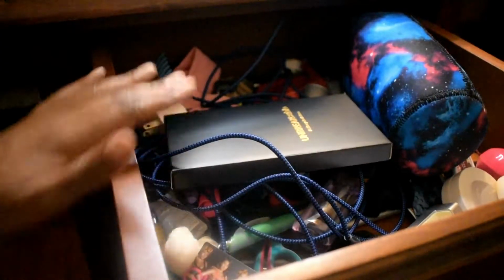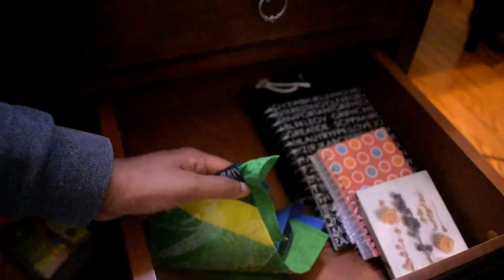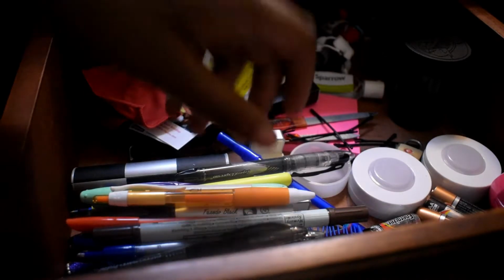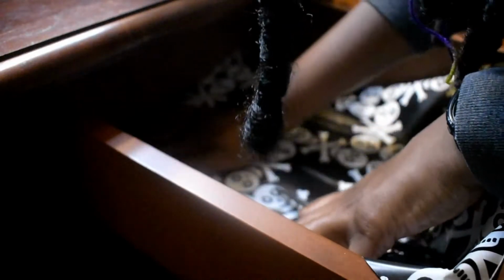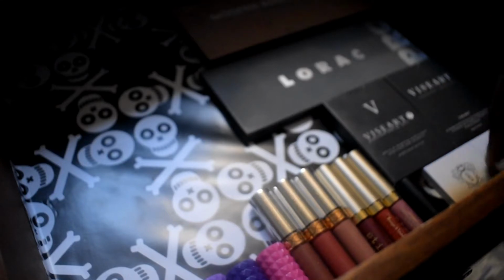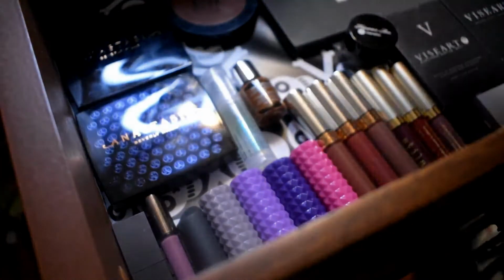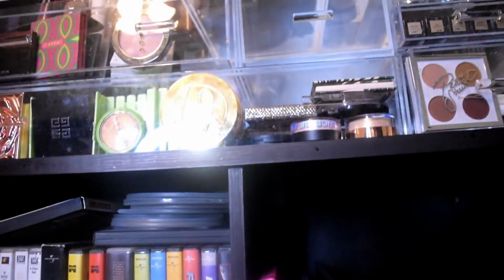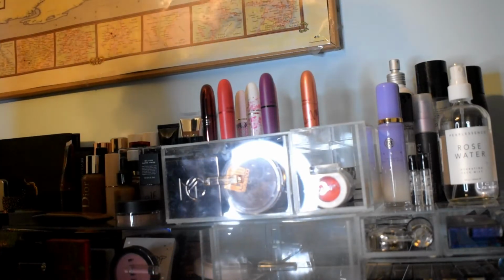Organize with me #3// MakeupnTravel